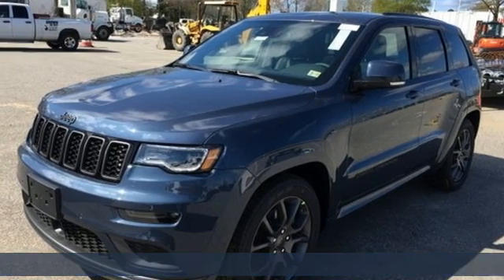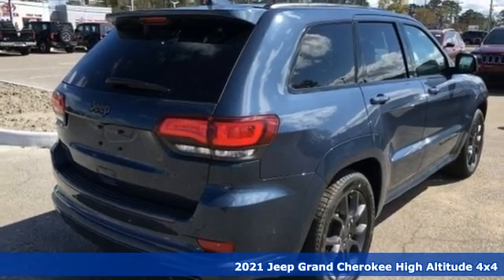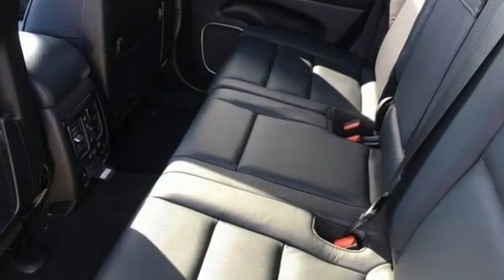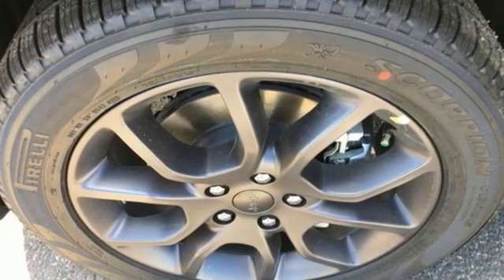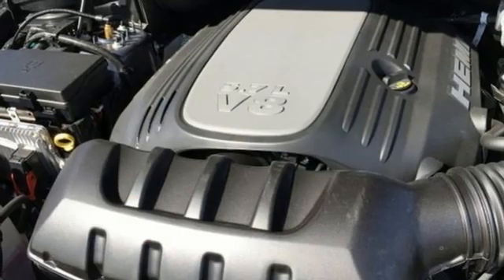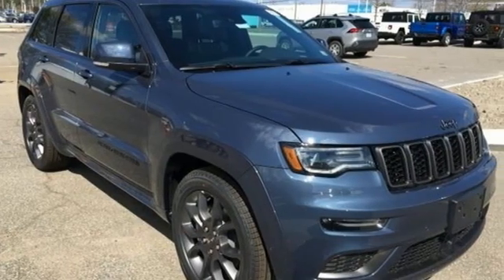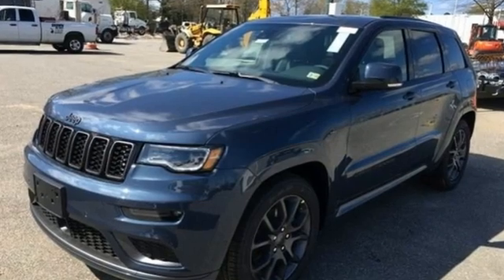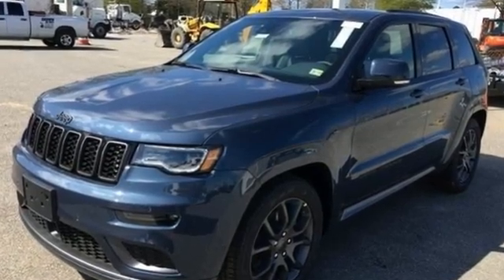New 2021 Jeep Grand Cherokee Chesapeake VA Norfolk, VA #21213307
Year: 2021
Make: Jeep
Model: Grand Cherokee
Trim: High Altitude
Engine: 5.7L V8 HEMI
Transmission: 8-Speed Automatic
Color: Blue
Interior: Black
Stock #: 21213307
VIN: 1C4RJFCT5MC668068

Address:
3353 Western Branch Blvd